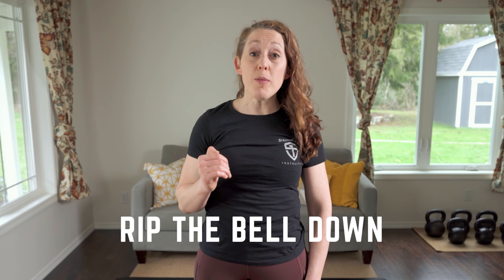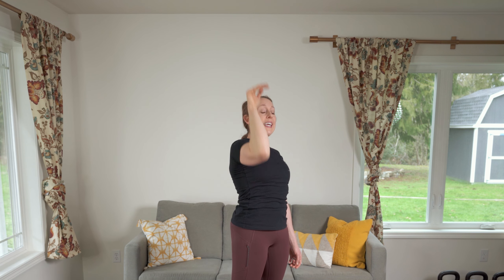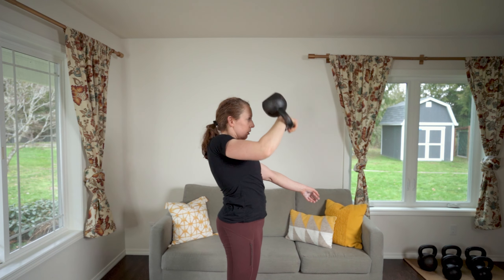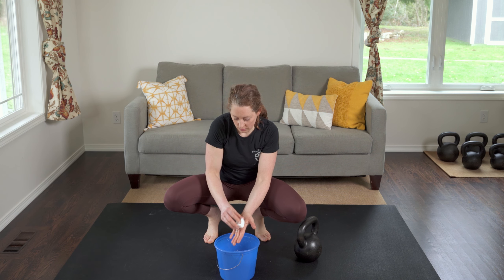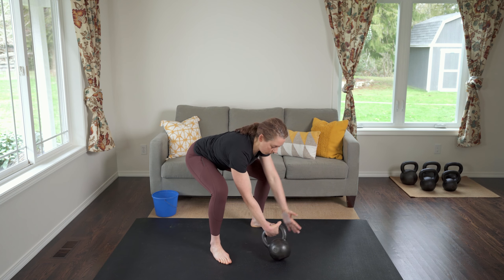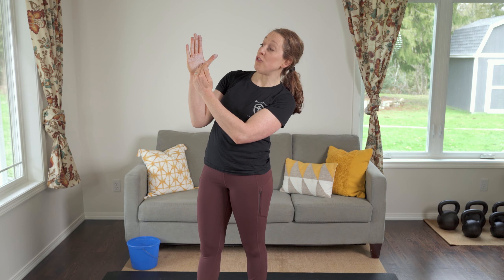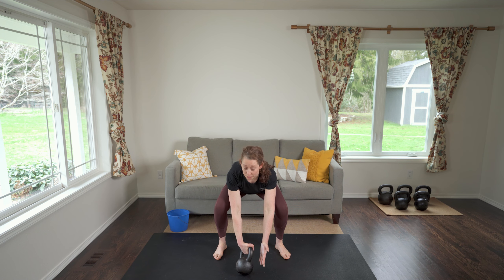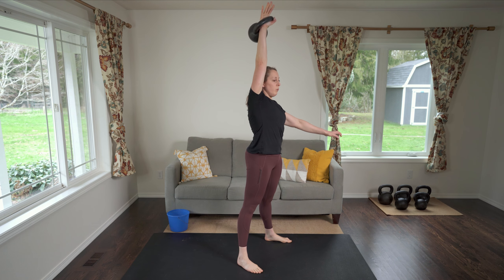3 Kettlebell Snatch Tips | The Drop [Part 2]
Get 3 FREE follow-along kettlebell workouts plus our mobility warmup and stretching cooldown

For more FREE kettlebell training programs, workouts, tips, and a beginner's buyer's guide, go

Here are my top three tips for the kettlebell snatch DROP.

→ Snatch heavy without annihilating your grip?
→ Build calluses in the right places?
→ Eliminate power leakage?
→ Set yourself up for a powerful, efficient snatch on every rep?

If this sounds like you, watch this video to get my three fave tips for nailing the kettlebell snatch drop.

0:00 – Intro
0:13 – Tip #1: Rip the Kettlebell Down
1:04 – Tip #2: Use the Deep Grip
2:11 – Tip #3: Throw the Kettlebell into Your Stomach
2:29 – Practicing the Drop
2:58 – What to Watch Next

In part 1 of our kettlebell snatch miniseries, we covered the “up” part of the snatch:

//FREE RESOURCES:
○ KETTLEBELL SIZE RECOMMENDATIONS FOR MEN & WOMEN + 8 WEEKS OF WORKOUTS: The exact three kettlebells you need to buy, plus a free 8-week training program:
○ KETTLEBELL SNATCH GUIDE: 4 game-changing tips for a more powerful, efficient snatch:
○ SNATCH TEST TRAINING PLAN: Free 6-week training plan to crush the SFG 5-minute kettlebell snatch test:
○ 4 KETTLEBELL WORKOUTS: You only need 1 bell to do these skill-focused, strength-building, 30-minute kettlebell workouts:

//LEARN KETTLEBELLS WITH US:
Kettlebell tutorials and 30-minute workouts — because your workouts shouldn’t empty your wallet or clear your calendar.

//PERSONAL TRAINING:
One-on-one and semi-private coaching:

○ All information provided by Cat and Chau is of a general nature and is furnished for educational/entertainment purposes only. No information is to be taken as medical or other health advice pertaining to any individual specific health or medical condition. You agree that use of this information is at your own risk and hold Cat and Chau and LearnKettlebells harmless from any and all losses, liabilities, injuries, or damages resulting from any and all claims.

→ Technique-focused kettlebell and strength videos that will make you stronger. ←